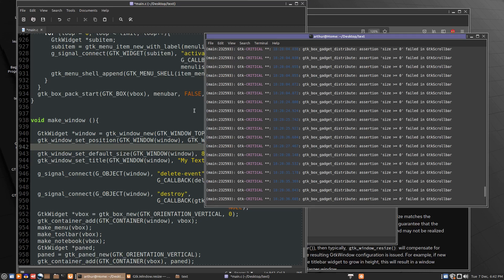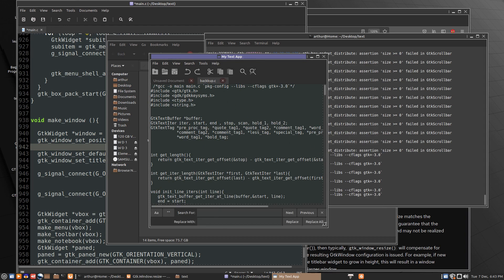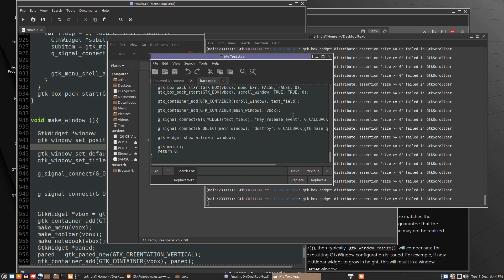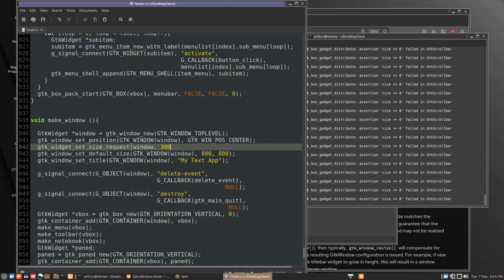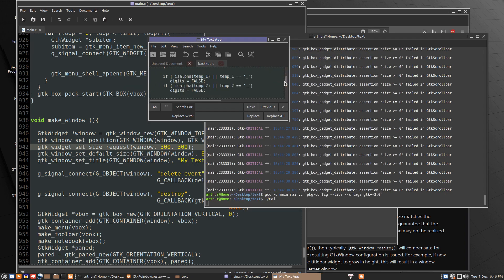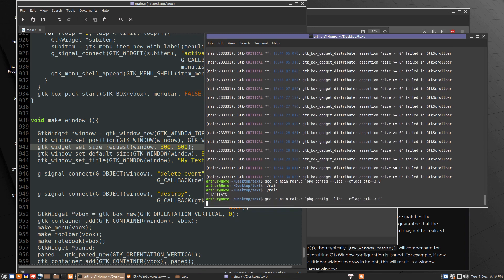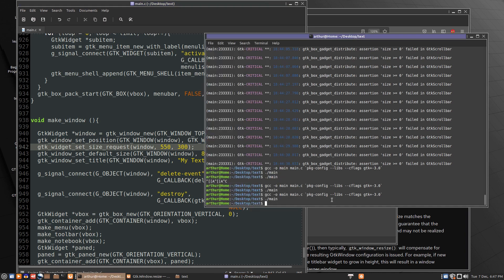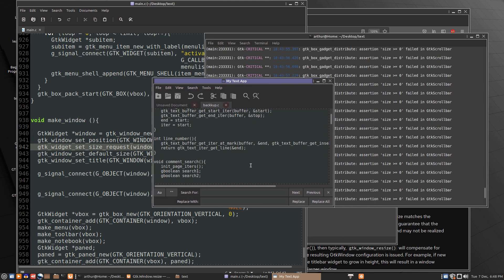GTK GUI ScrollWindow Size Bug Fix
fixing an error that can happen if the main window is scaled too small for the scroll bar.